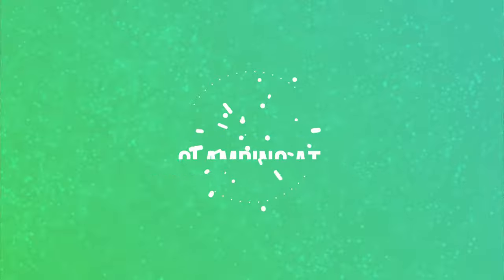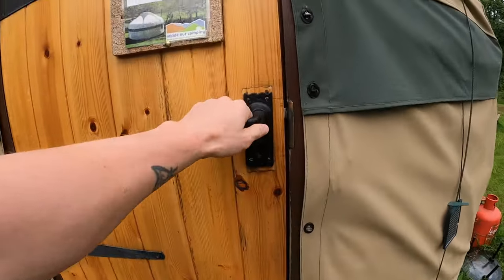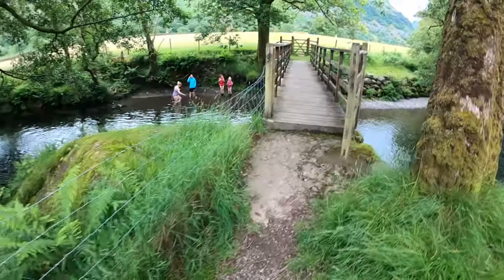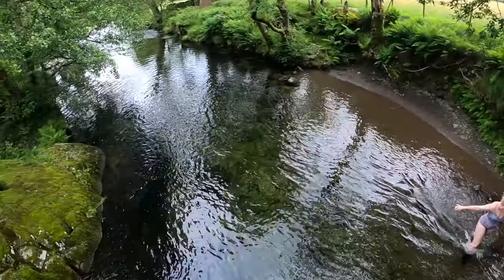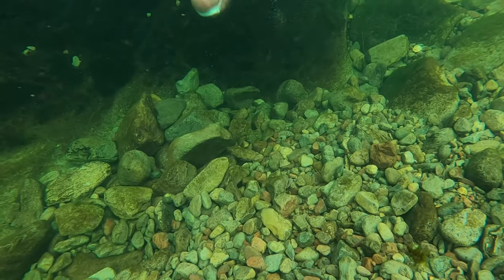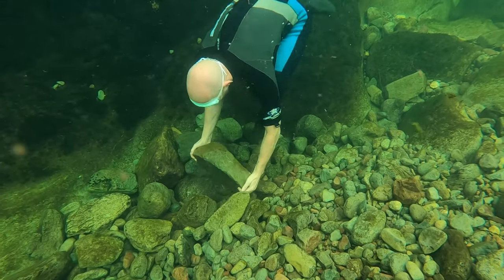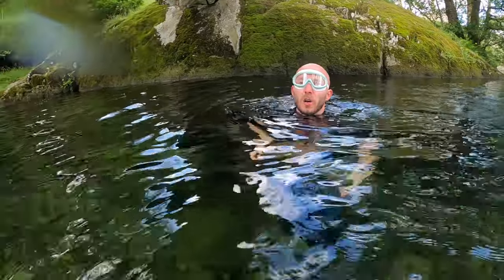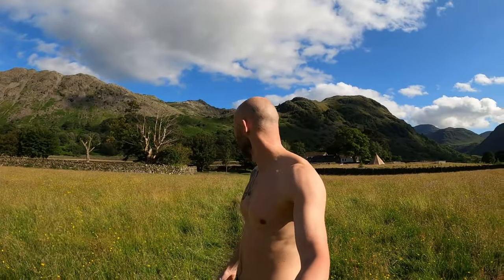Glamping in the lake district (seatoller)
We had a great time here and it made a perfect basecamp for our adventures in the lake district.

follow my Strava for hiking routes to all my adventures.